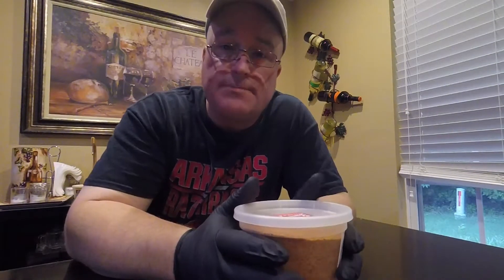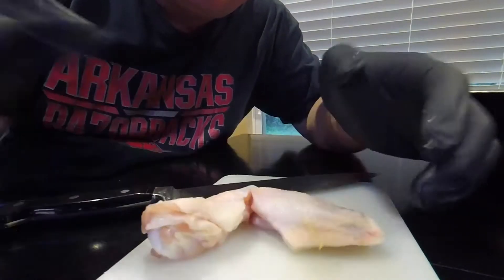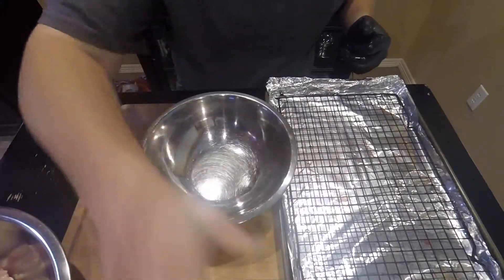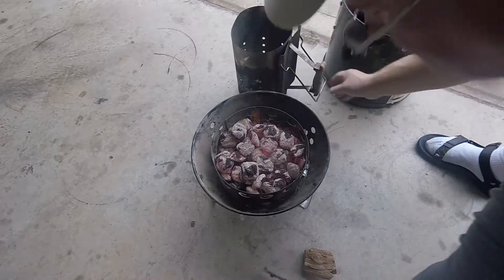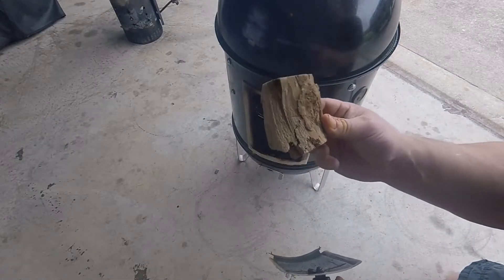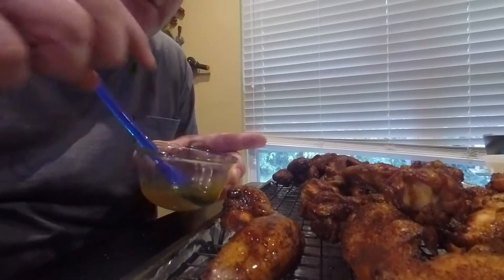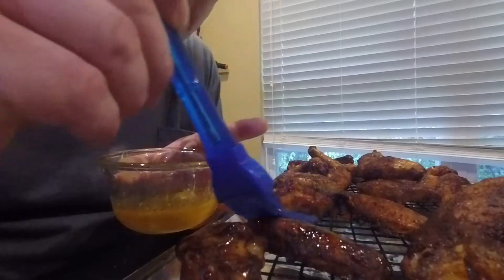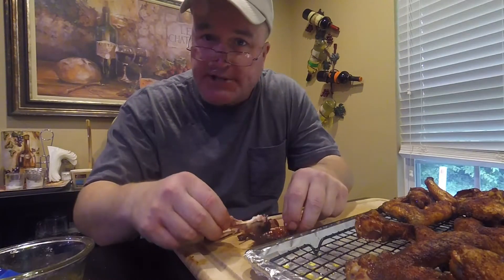Weber Smokey Mountain 14.5 (#5) - Smoked Chicken Wings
Richard's Country Meat Market
3042  N. Market Avenue
Fayetteville, Arkansas 72703
Recorded with the GoPro HERO 5 Session and edited with GoPro Studio
Computer used for editing:  2011 model Toshiba F60 Qosmio Laptop with windows 7
Settings:
1.  Resolution - 1080p
2.  FPS - 60
3.  FOV - Linear
Music:  Good To Go by Gunnar Olsen - Youtube Free Music Library